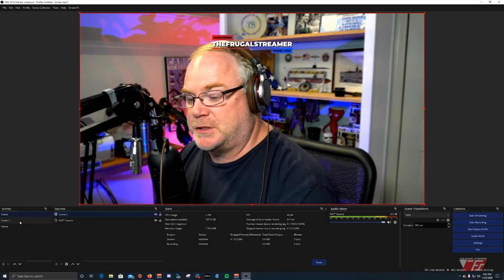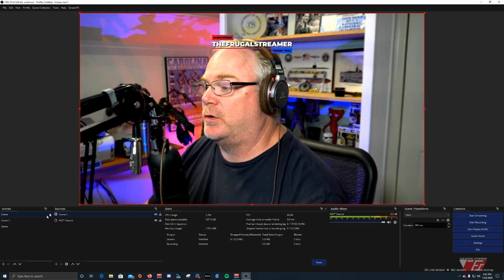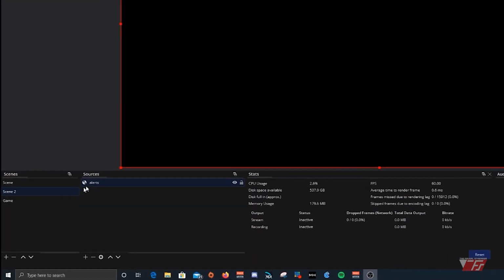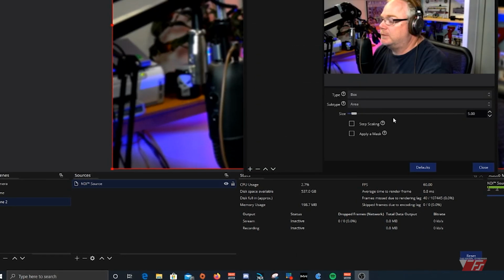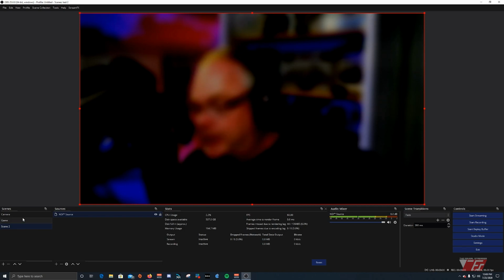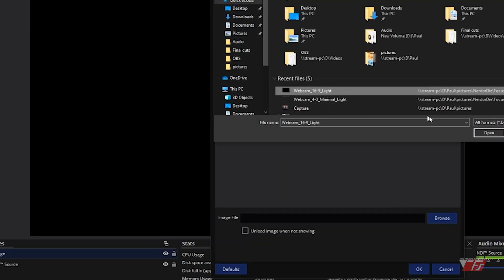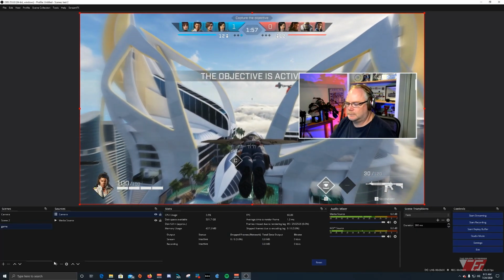How and Why to Use Nested Scenes in OBS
This tutorial shows you how and why you should use nested scenes in  OBS.